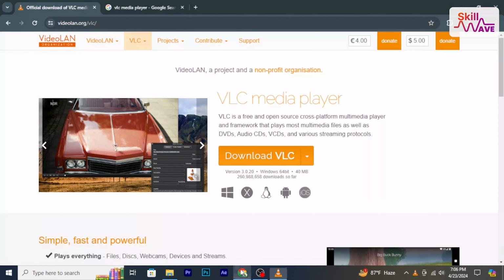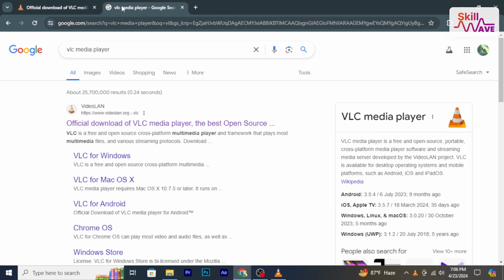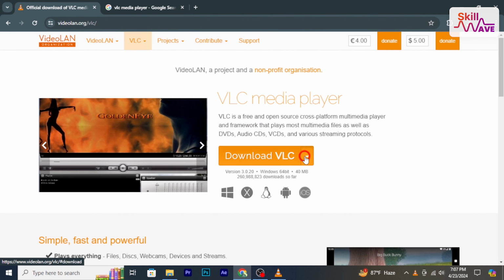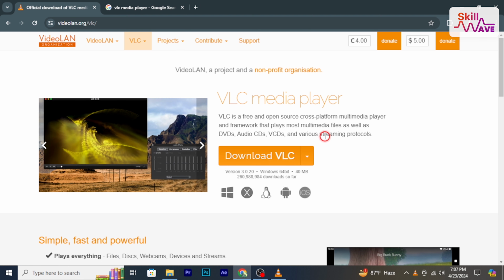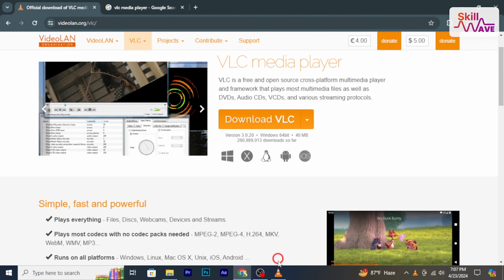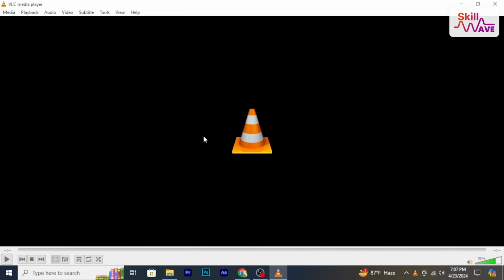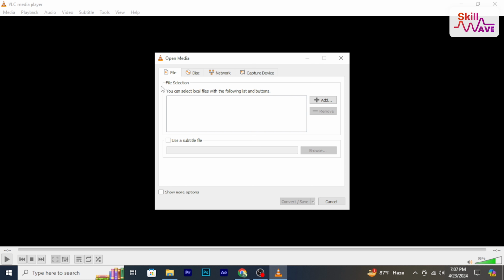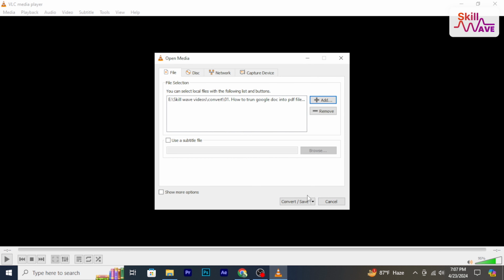🎵 How to Convert MP4 to MP3 2024 [Effortless Audio Format Conversion]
🚀 Simplify your audio format conversion with our guide on converting MP4 to MP3! 🎵🔄 Follow these steps to effortlessly extract audio from your MP4 videos and convert them to MP3 format, ideal for listening on various devices and platforms. 💻🌟

📌 Streamlining the process of MP4-to-MP3 conversion! 🎵
Step 1: Open your preferred audio converter software or online tool.
Step 2: Upload the MP4 file containing the audio you want to extract and convert.
Step 3: Select "MP3" as the desired output format for conversion.
Step 4: Optionally, configure any additional settings, such as bitrate or audio quality.
Step 5: Initiate the conversion process by clicking on the "Convert" or "Start" button.
Step 6: Wait for the conversion to complete, which may take some time depending on the file size and your computer's processing speed.
Step 7: Once the conversion is finished, download the converted MP3 audio file to your device for listening or sharing.

📖 Chapters of How to Convert MP4 to MP3
0:00 - Introduction
0:08 - Explanation of Converting T to PDF
0:22 - Using ConvertIOU Website
0:43 - Choosing Files for Conversion
0:49 - Selecting PDF Format
1:03 - Conclusion and Thank You
1:25 - Closing Message